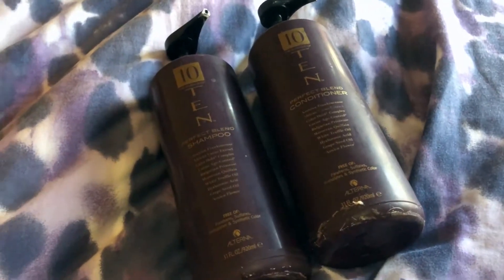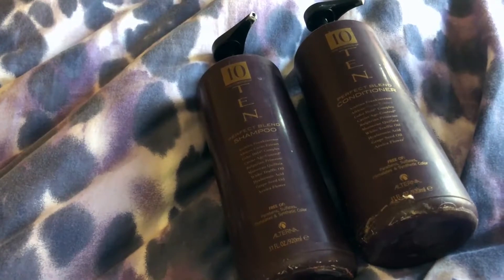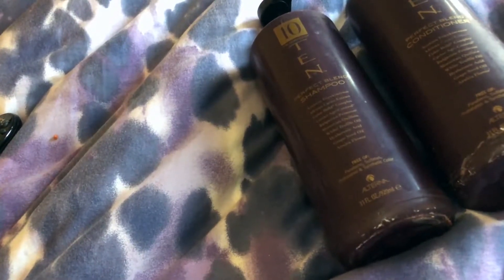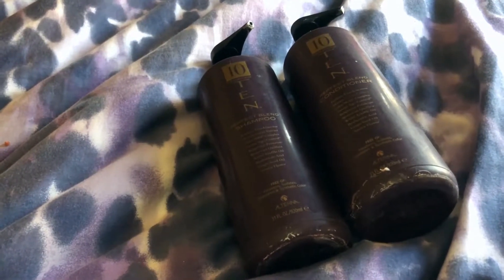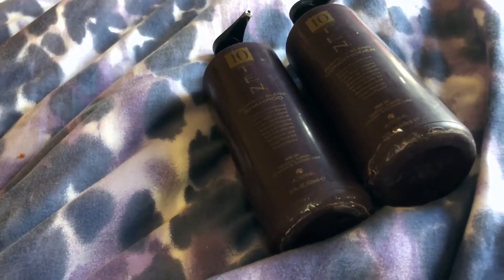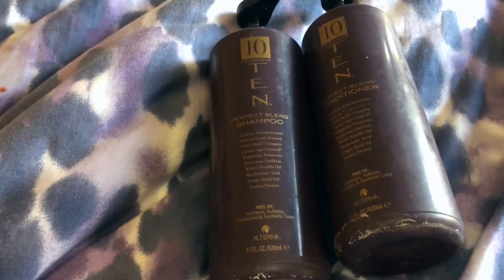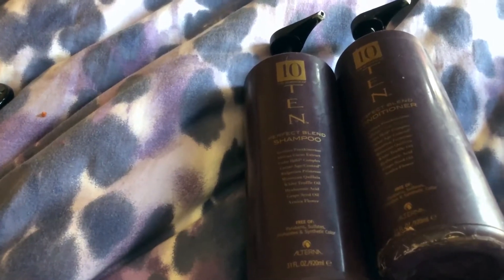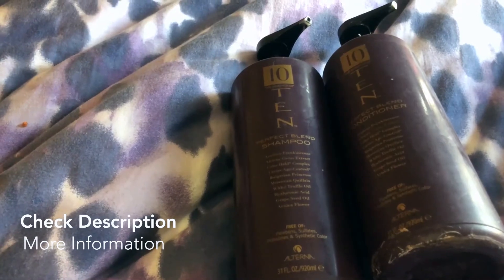✅ How To Use Alterna TEN Perfect Blend Shampoo and Conditioner Review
About this product:

Alterna TEN Perfect Blend Shampoo and Conditioner

Shampoo and Conditioner DUO (31 Oz) perfect for all hair types. Sulfate and paraben free.
Alterna The Science of Ten Perfect Blend Shampoo is a gentle sulfate-free cleanser.
Alterna TEN Perfect Blend Conditioner replenishes and hydrates all hair types. Transforms hair from ordinary to extraordinary with the perfect fusion of ten key elements, including White Truffle Oil for healthy keratin formation.
Will make your hair healthy, silky, and shiny.
Made in the USA.